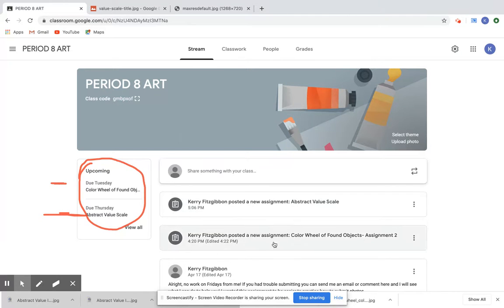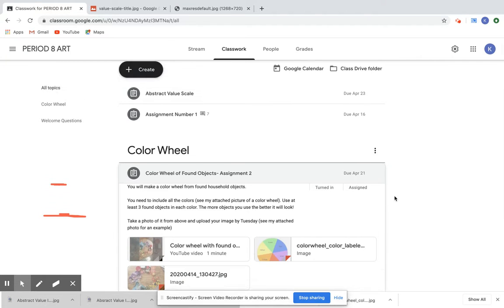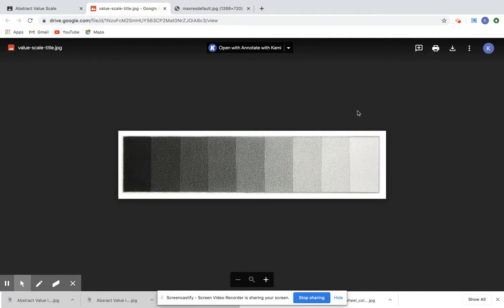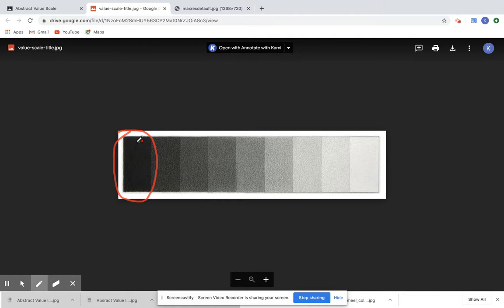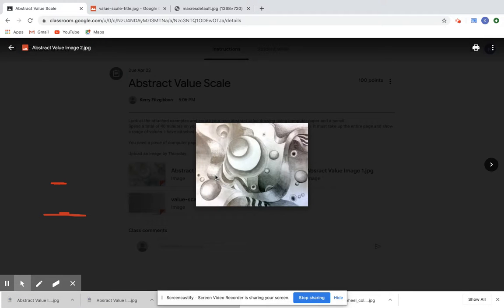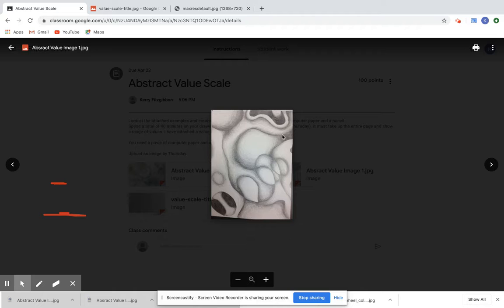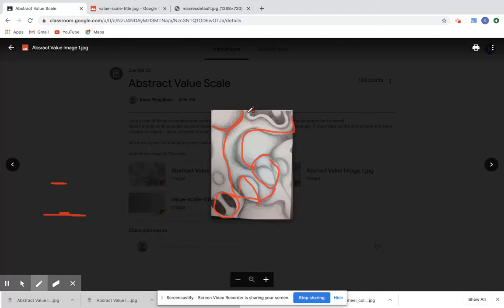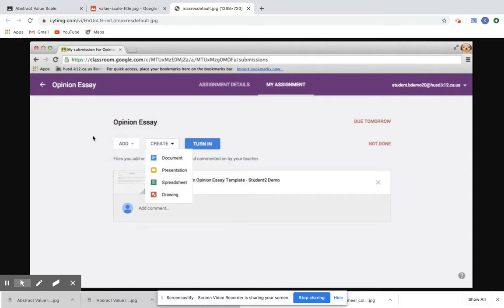Untitled: Apr 19, 2020 5:12 PM